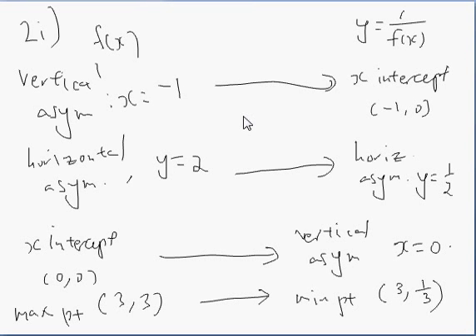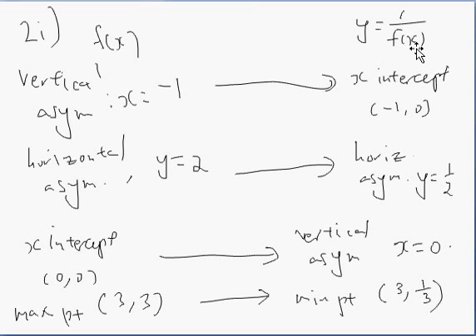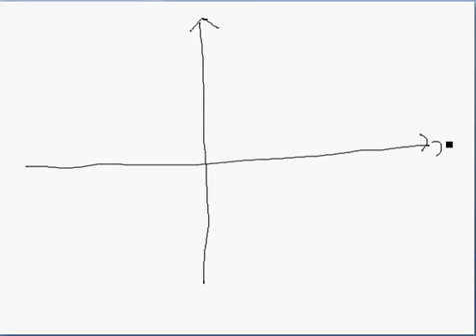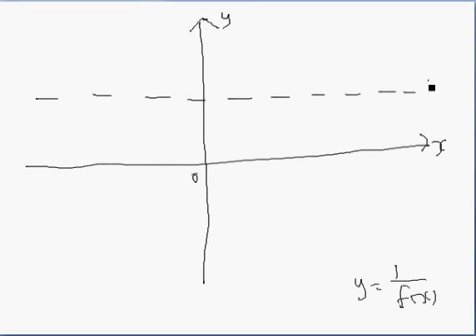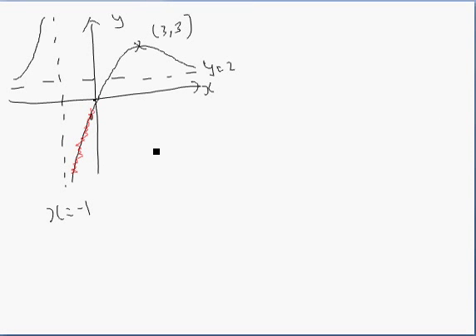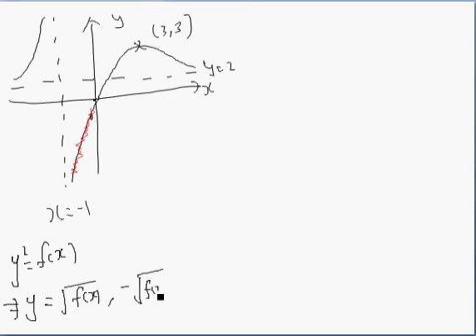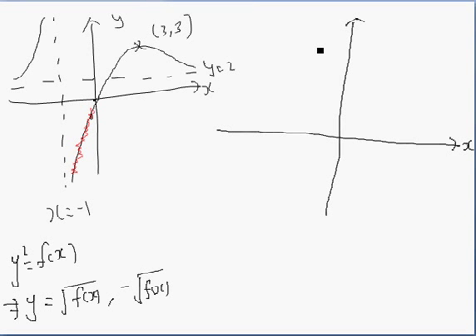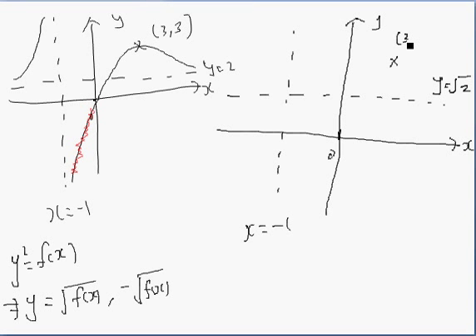J1LT2Q2.avi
Question 2 on graphical transformation